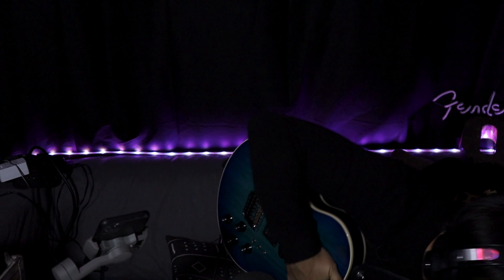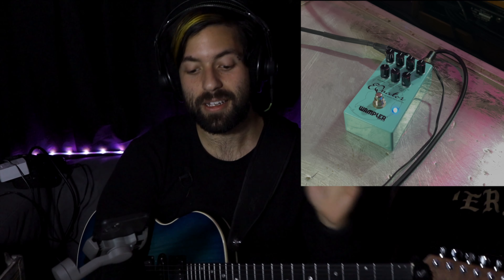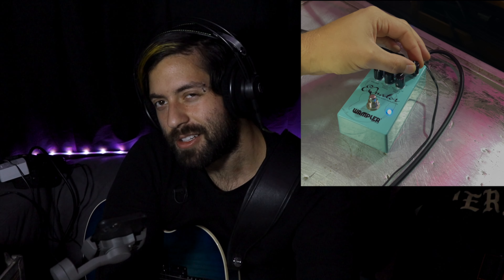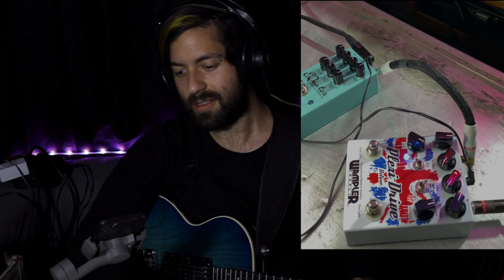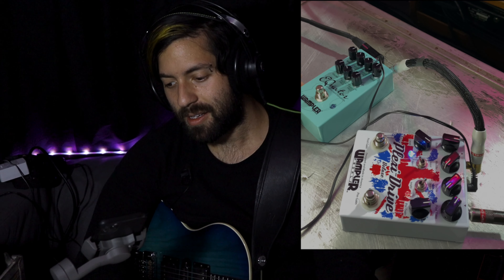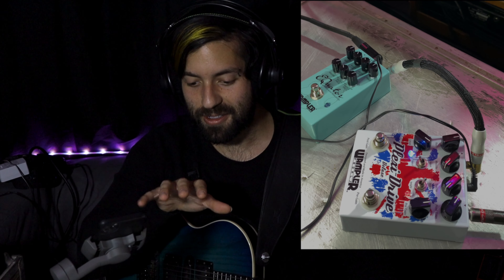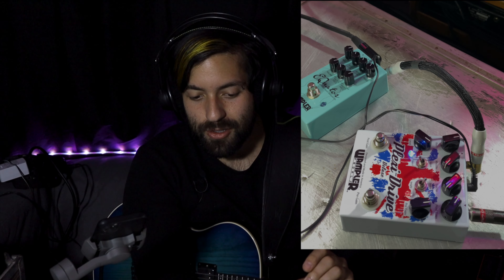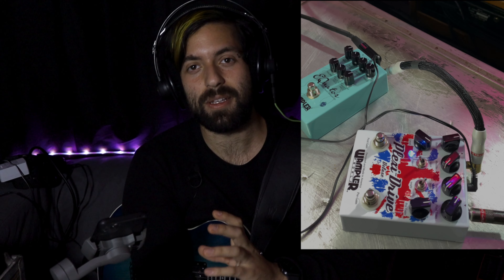A Starting EQ Guide for The Curious Guitarist | The Q Show ep. 20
Howdy y'all! Today we break down EQ and outline some ideas to get you started in applying it in practical ways. I hope in viewing this, the potential/role of EQ in a guitar rig can become more apparent. Enjoy!

As always, please ask any questions you may have in the comments and I'll get right to ya!